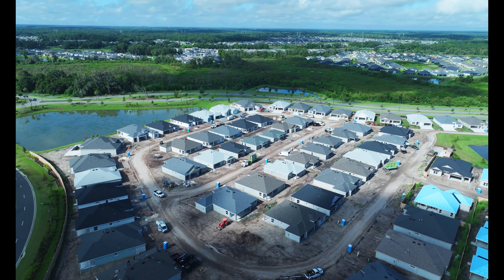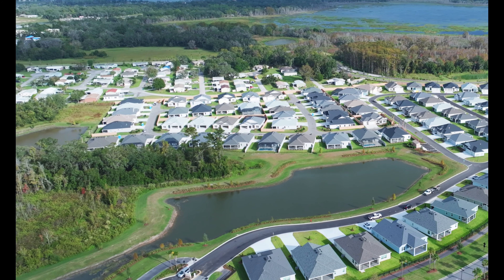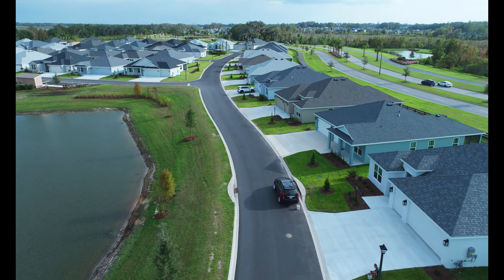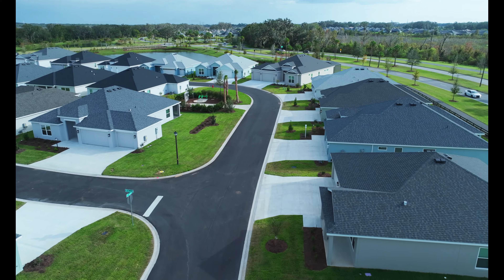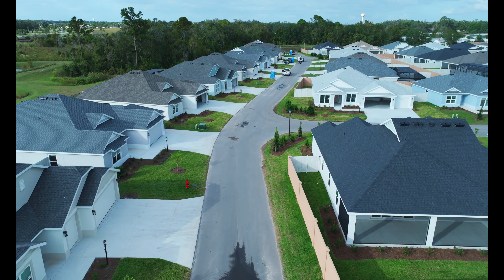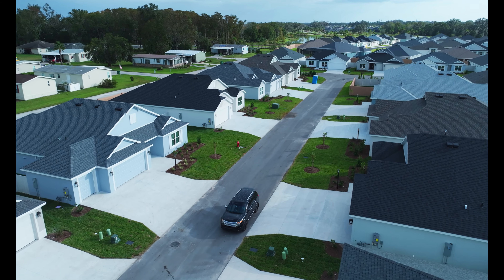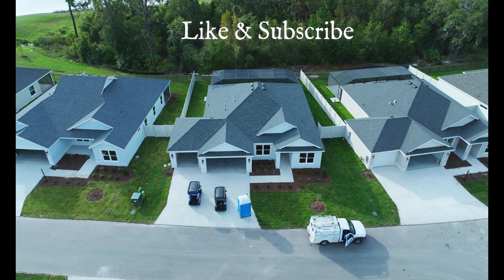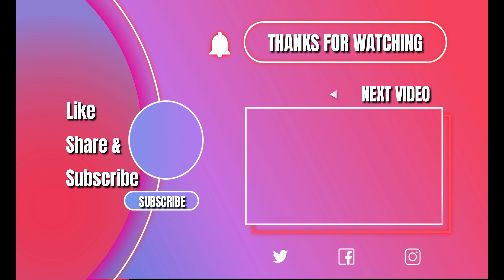Village of Richmond in the Villages Florida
Welcome to The Villages of Richmond in The Villages, Florida - a vibrant and welcoming community nestled in the heart of the Sunshine State. Boasting a wide array of amenities, an active lifestyle, and a tight-knit community, The Villages of Richmond is the perfect place to call home for active adults.

Situated in Central Florida, The Villages is a master-planned community that seeks to provide its residents with an exceptional quality of life. The Villages of Richmond is one of the largest and most sought-after neighborhoods within this expansive development. With a mix of beautiful homes, recreational facilities, and a variety of social activities, residents here have plenty of opportunities to live life to the fullest.

One of the most appealing aspects of living in The Villages of Richmond is the wide range of amenities available. Golf enthusiasts can enjoy access to numerous championship golf courses, allowing them to perfect their swing or partake in friendly competitions with fellow residents. Outdoor lovers will appreciate the scenic parks and nature trails, perfect for a leisurely stroll or bike ride. Additionally, fitness centers, swimming pools, and tennis courts ensure that everyone can maintain an active and healthy lifestyle.

The Villages of Richmond also prides itself on the abundance of social and recreational activities. With countless clubs and organizations to join, there is something for every interest and passion. Whether you're interested in art, dancing, photography, or gardening, you'll find like-minded individuals who share your hobbies and enjoy fostering new friendships. The community regularly hosts events and social gatherings, ensuring that residents always have opportunities to connect and engage with their neighbors.

Beyond the fantastic amenities and social opportunities, The Villages of Richmond is conveniently located near a variety of shopping, dining, and entertainment options. Just a short drive away, residents can explore the charming downtown areas, indulge in delicious cuisine at local restaurants, or catch a show at one of the nearby theaters.

If you're looking for a place where active adults can embrace an exciting and fulfilling lifestyle, The Villages of Richmond in The Villages, Florida should be at the top of your list. This vibrant community offers a little bit of everything, allowing residents to live life to the fullest. With its stunning homes, wide array of amenities, and a strong sense of community, The Villages of Richmond truly exemplifies the best that The Villages has to offer.